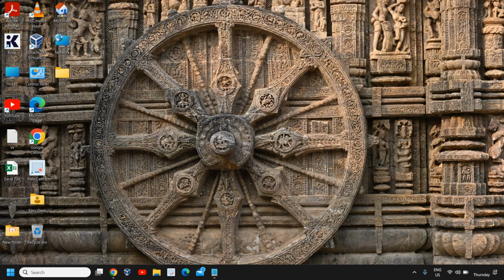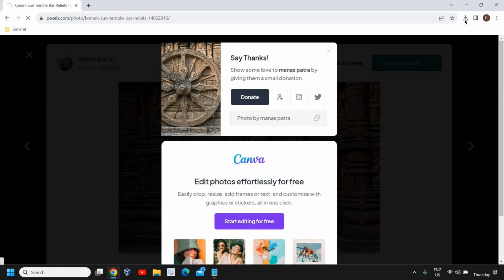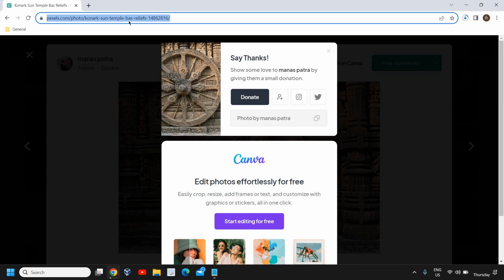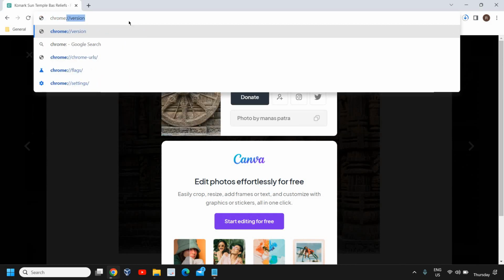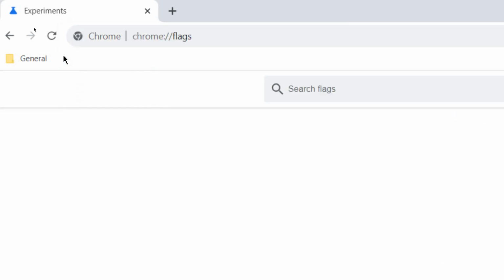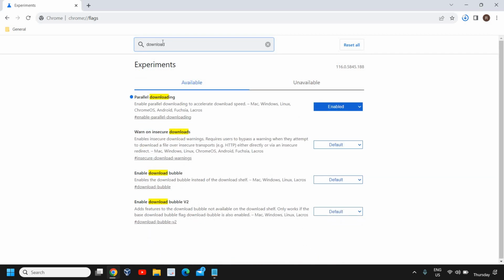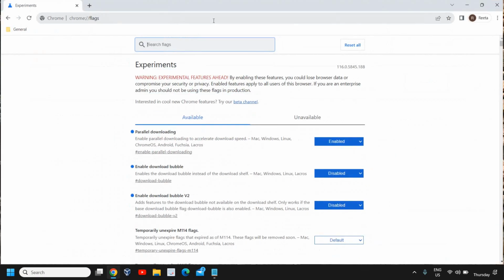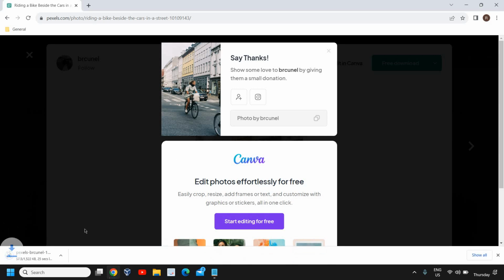FIX Chrome Download Bar Not Showing On Bottom | How to Enable/Disable Download Button On Chrome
In this video, we'll show you how to fix the issue of the Chrome download bar not showing at the bottom of your browser. It can be frustrating when you can't easily access your downloads, but worry not, we've got you covered!

We'll guide you step-by-step on how to enable or disable the download button on Chrome, ensuring that you have full control over your downloads. Whether you accidentally disabled the download bar or it mysteriously disappeared, we'll help you bring it back in no time.

Our easy-to-follow tutorial will walk you through the necessary settings and options within Chrome to restore the download bar to its rightful place. We'll also provide troubleshooting tips for common issues that may be causing the problem.

Don't let the absence of the download bar hinder your browsing experience any longer. Join us in this video and regain control over your downloads on Chrome.